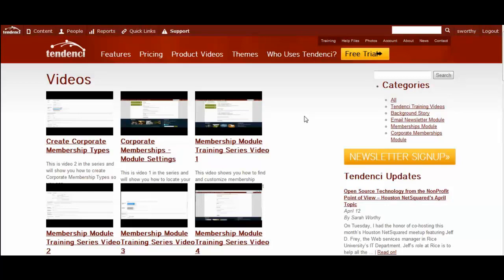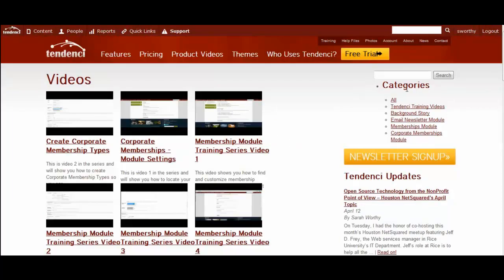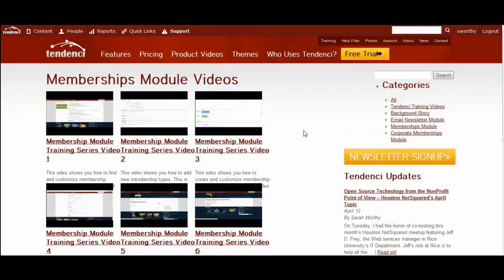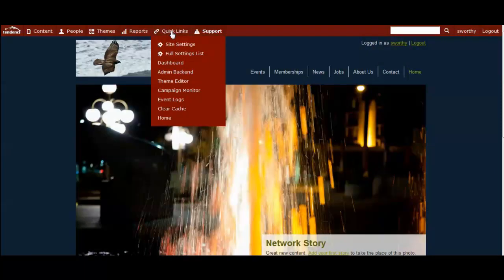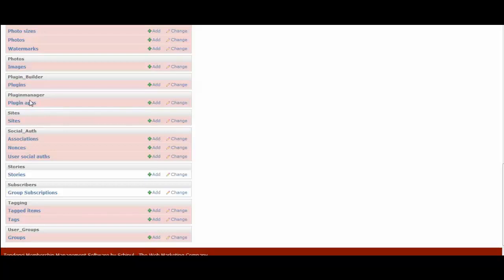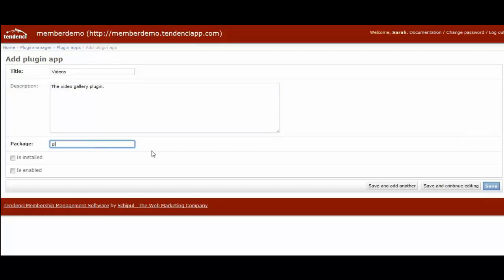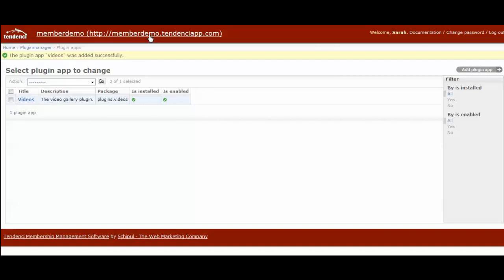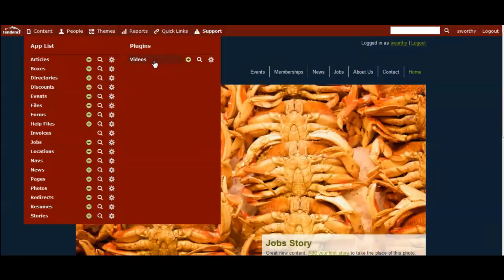How to Install Tendenci Videos Plugin on your Tendenci Website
This video shows you how to install Tendenci's Videos plugin to add, organize, and share your online videos directly on your Tendenci website.  Video Galleries are a custom plugin feature that we are releasing for free to all new Tendenci Community sites later this year.

You can have the plugin in today - we'll install it for free on your Tendenci 5.0 site if you follow @Tendenci on twitter or "Like" on Facebook and send us a message telling us you want a Tendenci video gallery on your website!